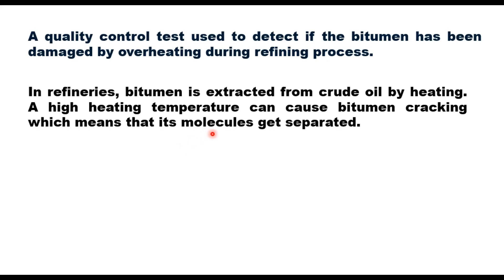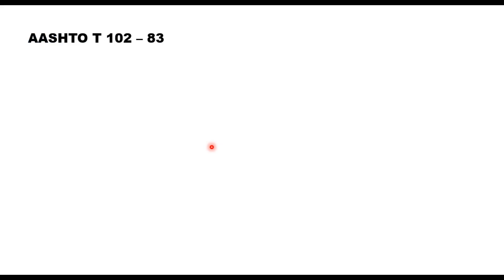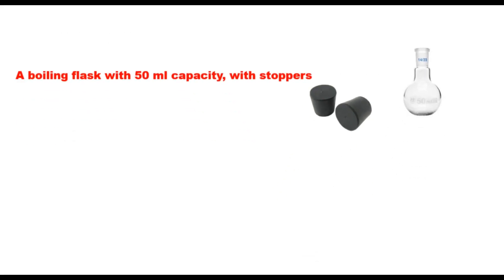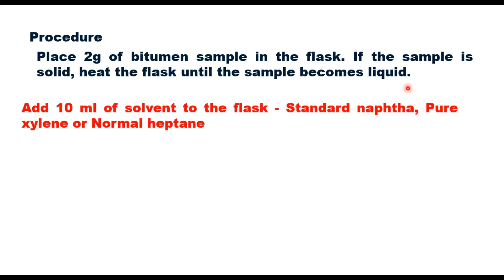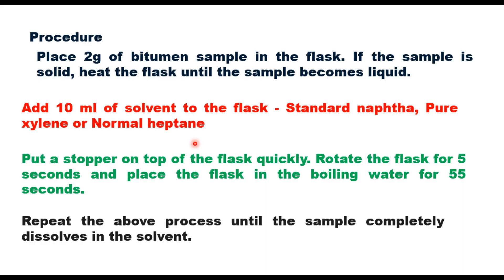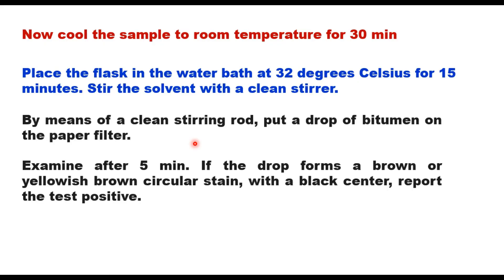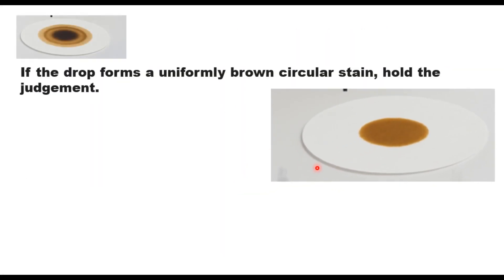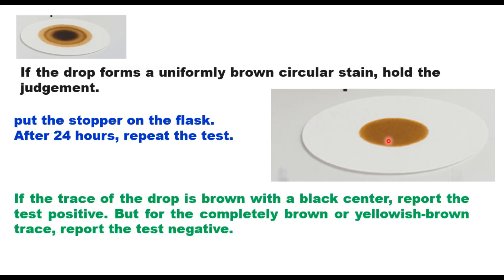Spot Test on bitumen to judge its quality during poduction as given in AASHTO T 102-83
This video explains the step by step procedure of conducting spot test on bitumen as given in AASHTO code. Watch till end, it is a short video.